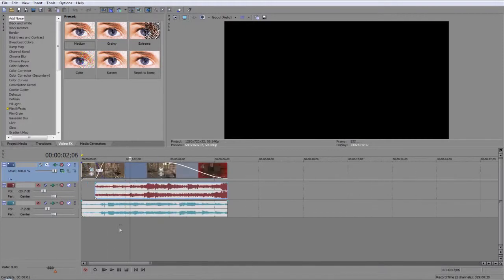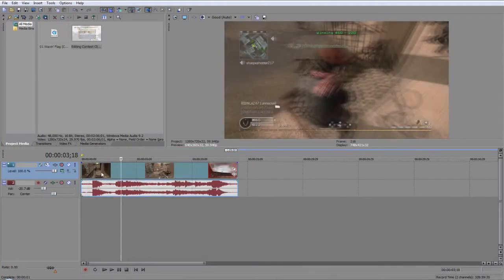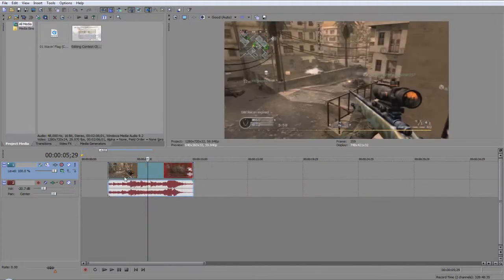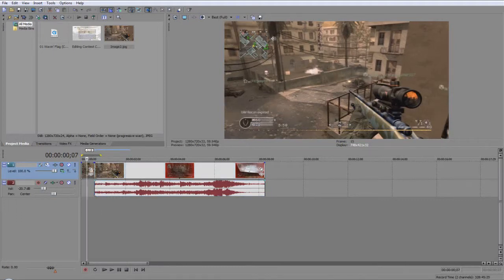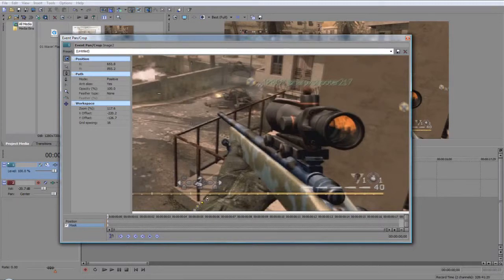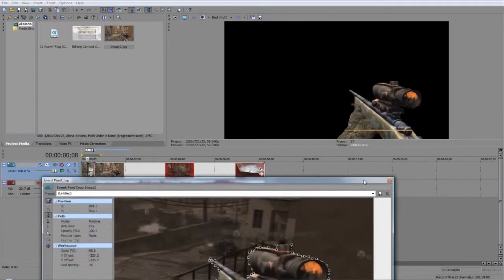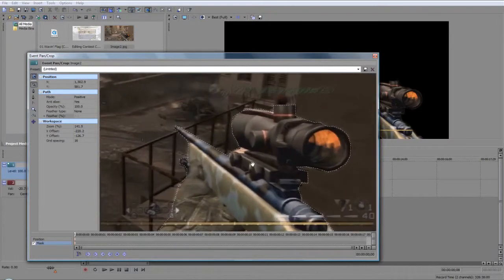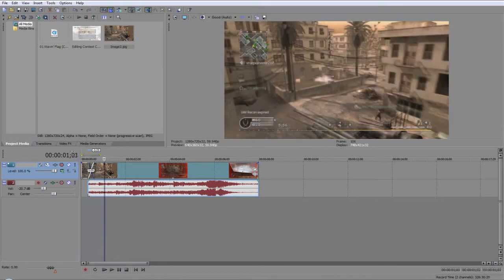Sniper Transition Tutorial Sony Vegas